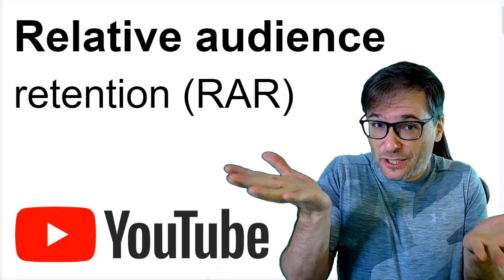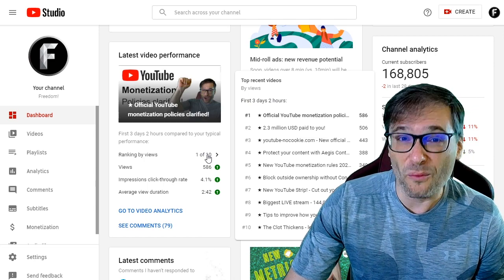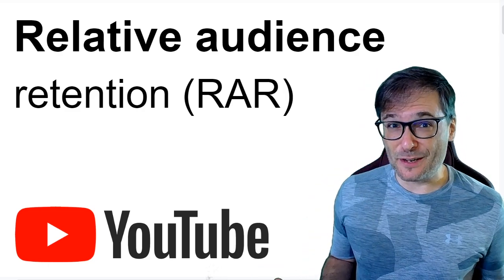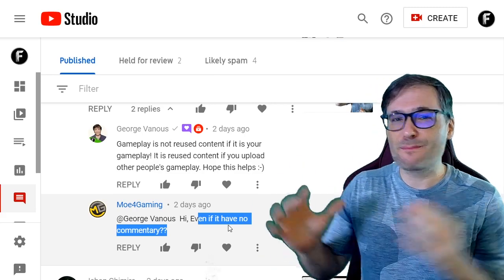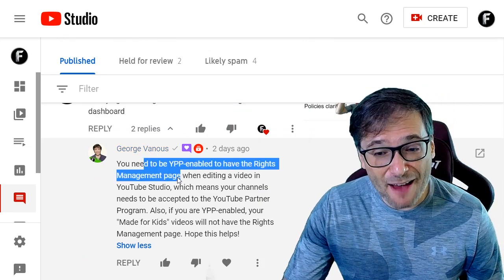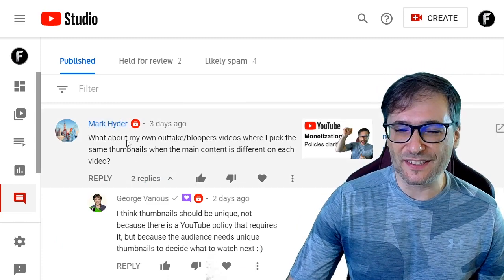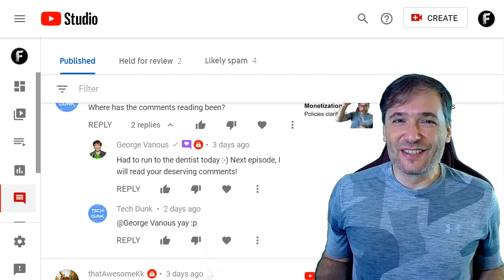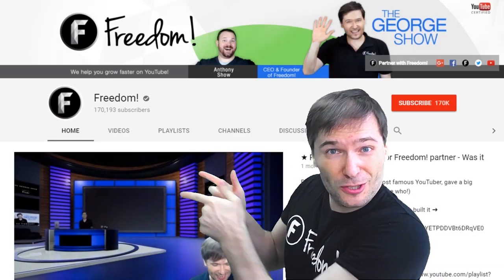★ YouTube relative audience retention - Get more views!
YouTube promotes your videos with high relative audience retention in search results.

See your relative audience retention (RAR) in YouTube Analytics for each video you upload. Create more of whatever content gives you high RAR!

▼ Chapters
0:00 - Relative audience retention (RAR)
0:58 - High RAR
1:52 - Where to find RAR
2:38 - Repetitious content
3:34 - More tips!
4:32 - George reads your comments - Kongz
5:27 - George reads your comments - Kinqs Radio
6:00 - George reads your comments - Hindi Dubbed Movies
6:26 - George reads your comments - Skyware Entertainments
6:54 - George reads your comments - Jerry Plays
7:58 - George reads your comments - Pangea Prime
8:47 - George reads your comments - Mark Hyder
9:48 - George reads your comments - Tech Dunk
10:08 - Final words by George
11:03 - Freedom! Mission Statement

That's it!